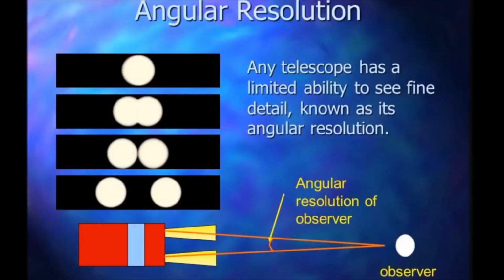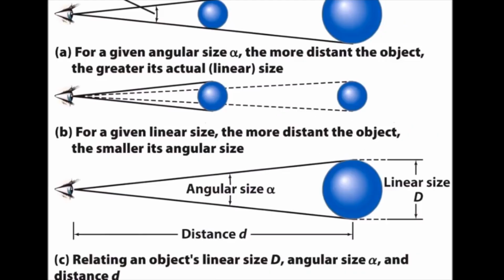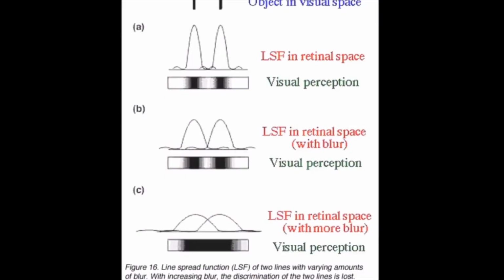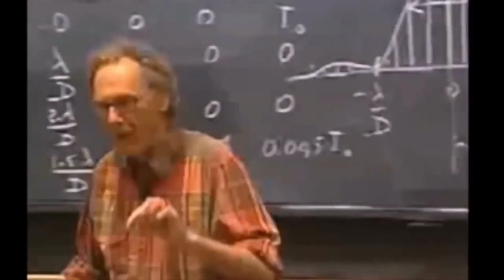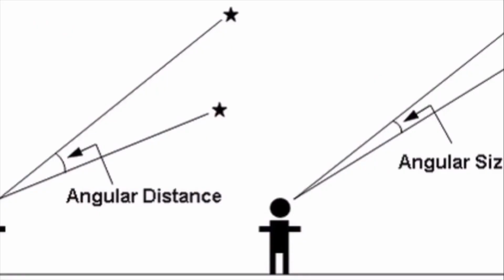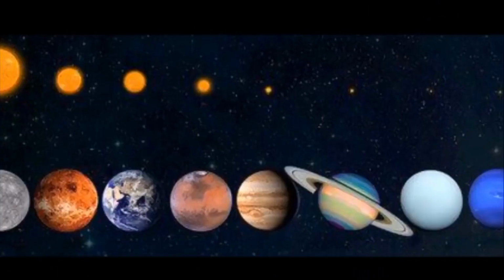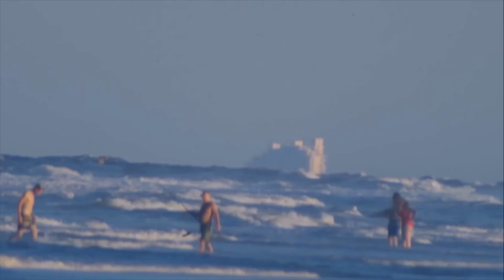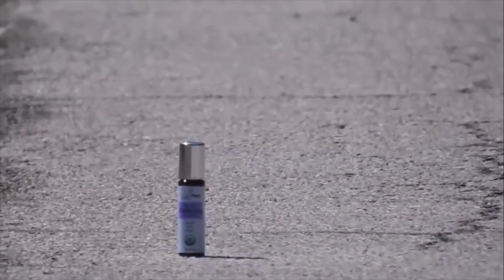Angular Resolution, Visual Acuity + Refraction on the Flat Earth